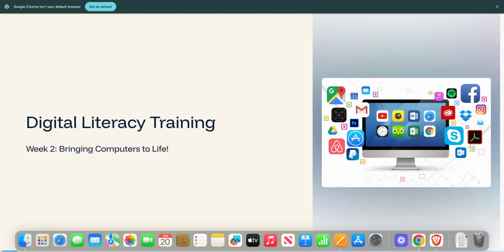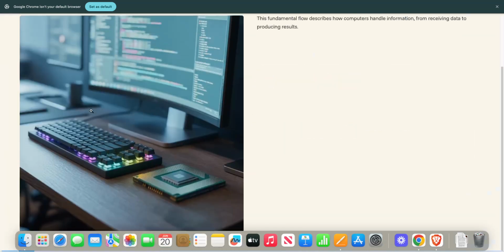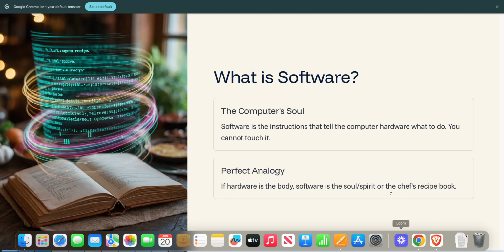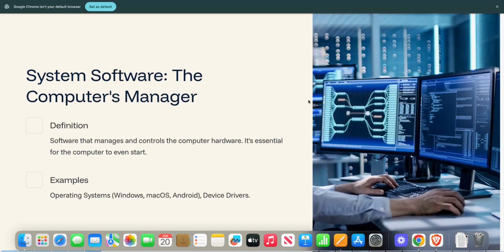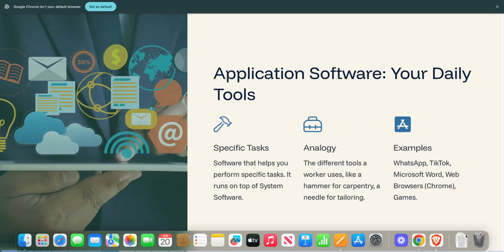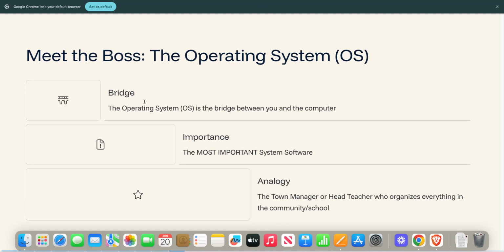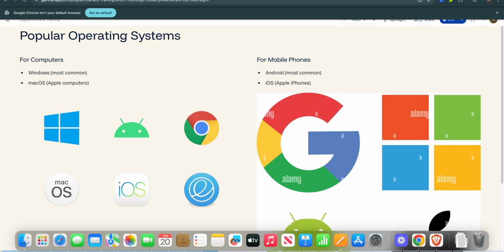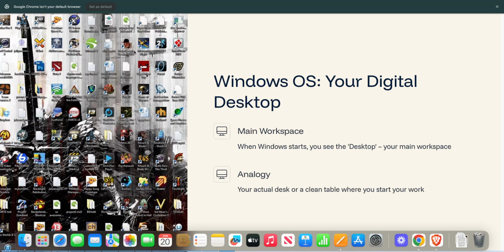Introduction to Software | Digital Literacy Workshops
​​Ready to level up your digital game? Join us for a lively session all about the wonderful world of software! We’ll break down the different types of software think apps, operating systems, and more and chat about how each one makes your computer tick (or sometimes, crash). Whether you’re a total newbie or just curious.